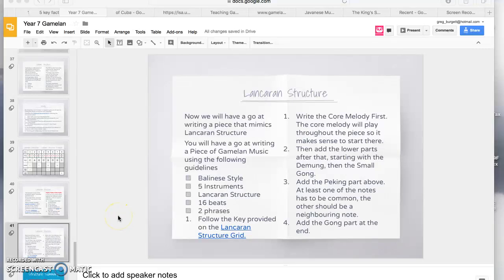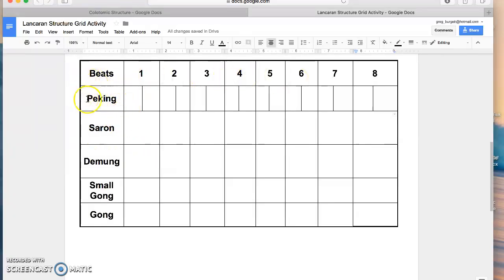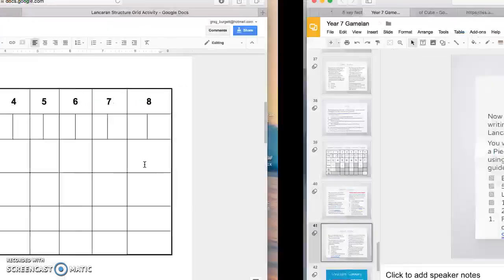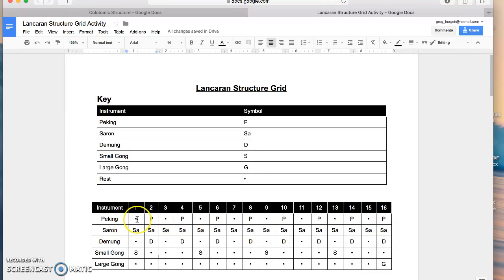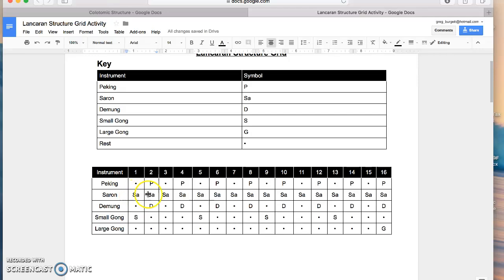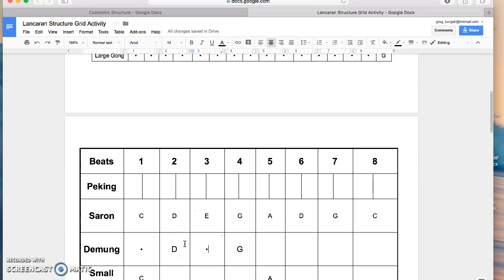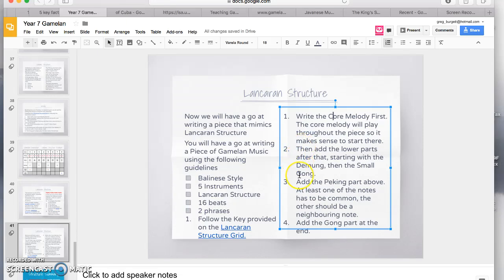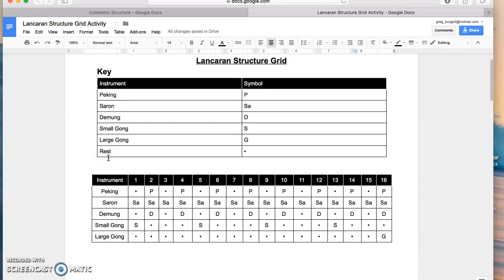Writing a Piece in Lancaran Structure